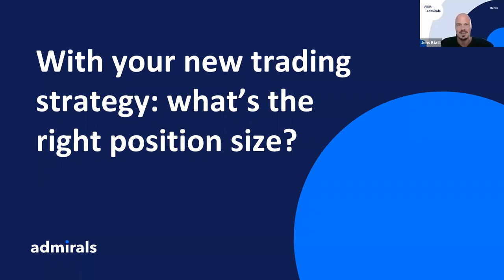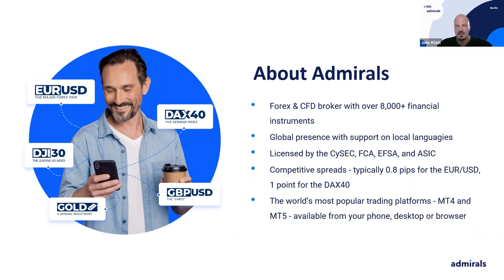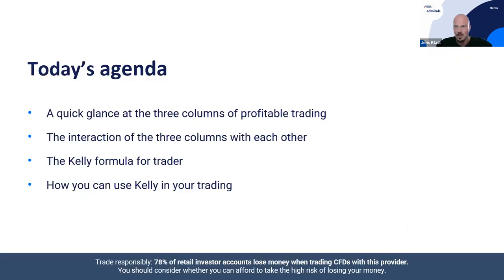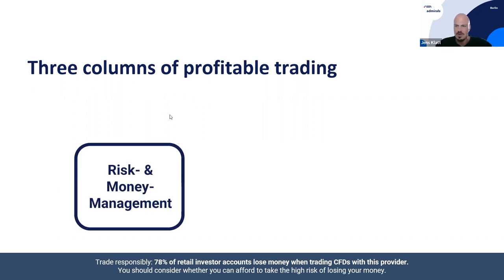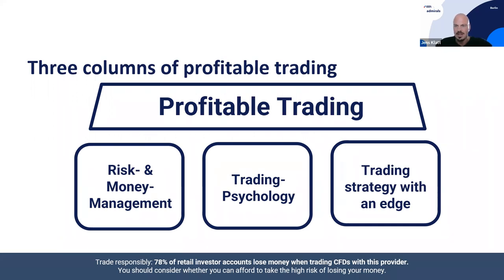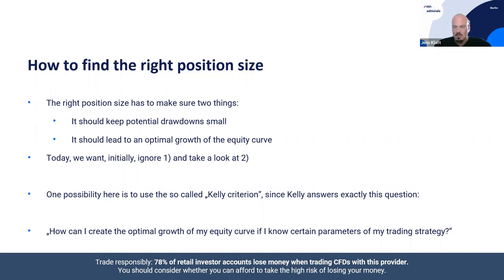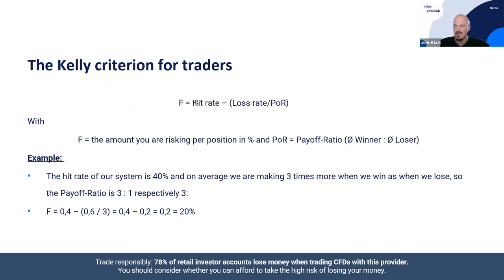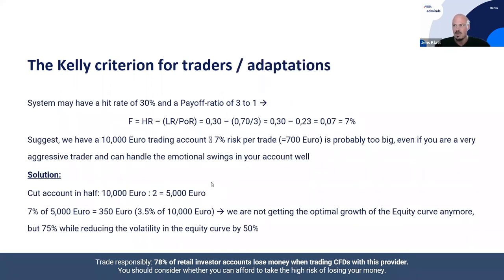Formula For Calculating Position Size | Trading Spotlight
In this webinar, Jens Klatt focuses on the calculation of your position size. How to determine, how much to risk? Find out now!

During the webinar, you'll get to know about:
✅ The three columns of profitable trading
✅ The interaction of the three columns with each other
✅ The Kelly formula for trading
✅ How you can use Kelly in your trading

🧑‍🏫 Host: Jens Klatt
Jens Klatt is an experienced analyst and trader who has been trading the global markets for over 10 years. He is the author of two bestselling books and is regularly featured on television and in the German media for his market outlooks.